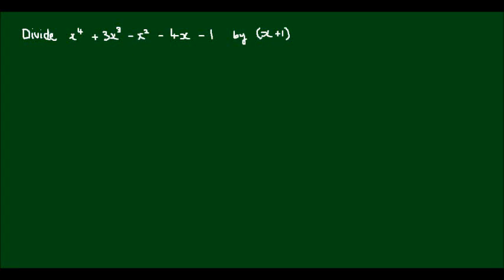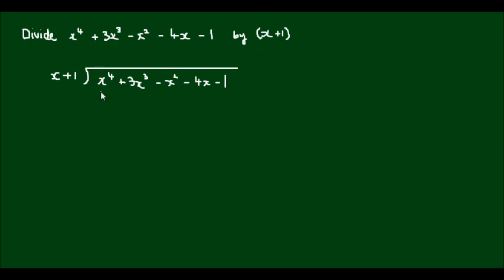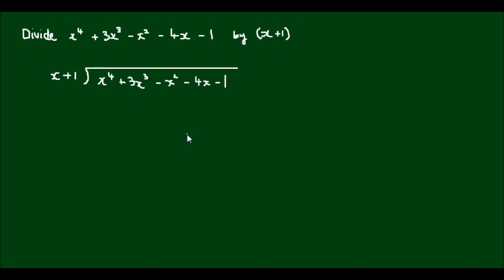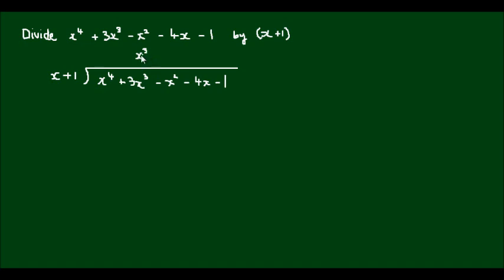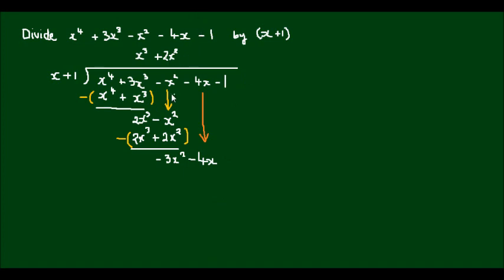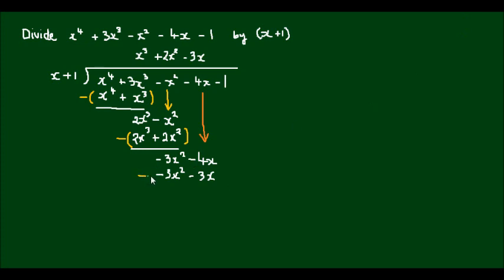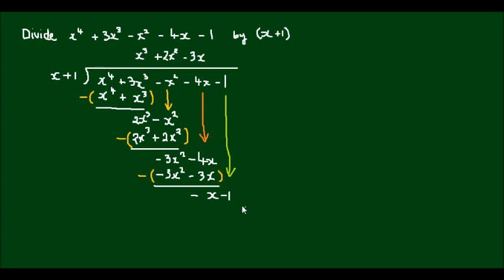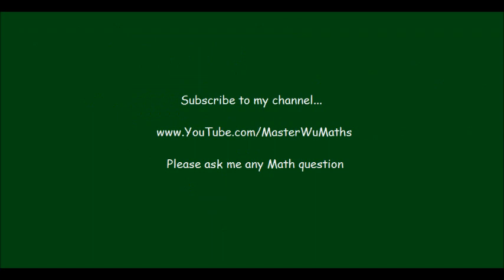How to divide x^4 + 3x^3 - x^2 - 4x - 1 by (x + 1)? - Long Division of Polynomials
In this video, I demonstrate how to divide the 4th degree polynomial x^4 + 3x^3 - x^2 - 4x - 1 by  (x + 1). Long division of polynomials follows exactly the same principle as long division of numbers, where the dividend is written inside a long division bar and the divisor written on the outside.